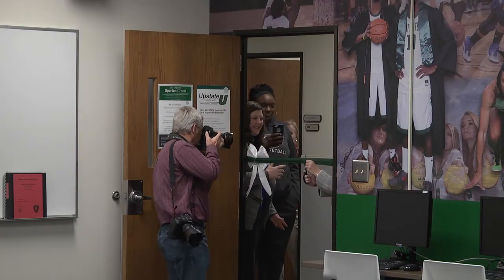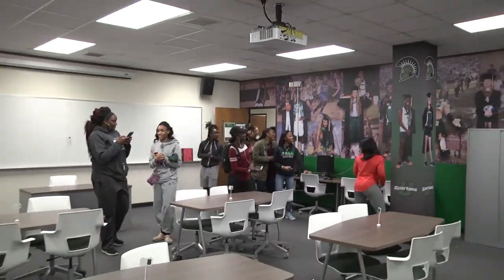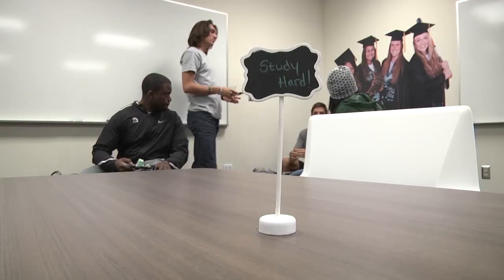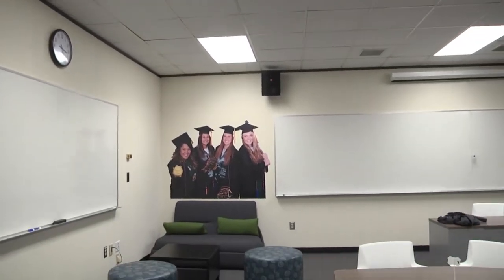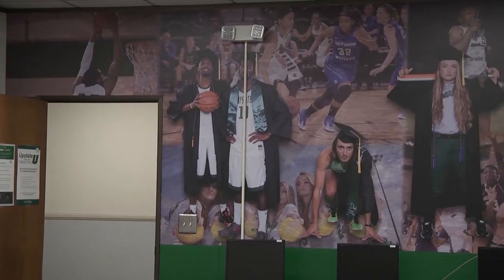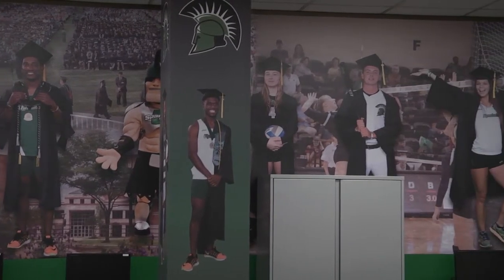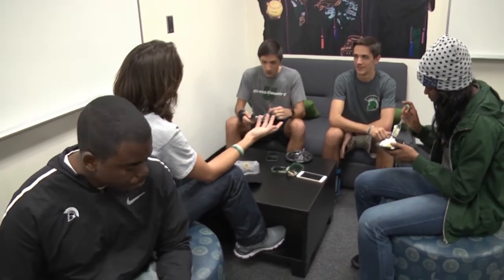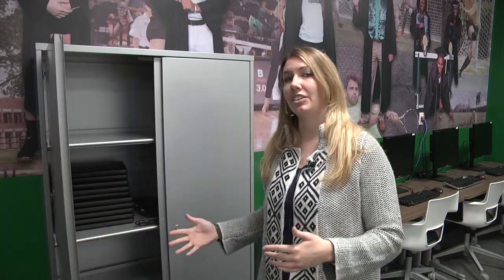Academic Performance Center Unveiling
The USC Upstate Student Success Center recently unveiled its newly renovated Academic Performance Center located in the University’s library during a ribbon cutting ceremony held in front of student-athletes and staff members.